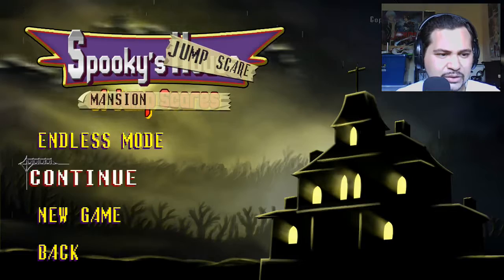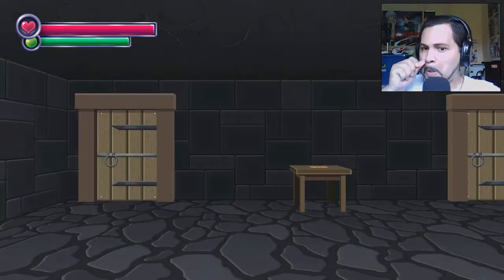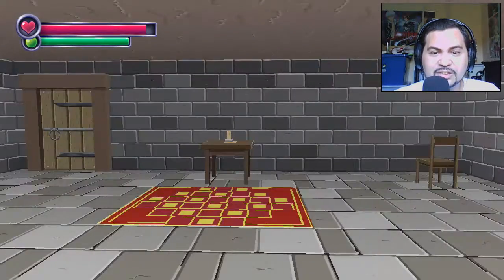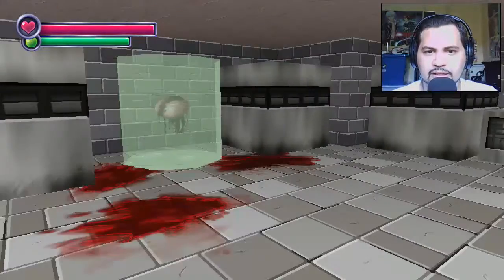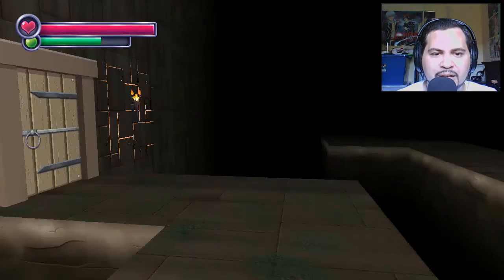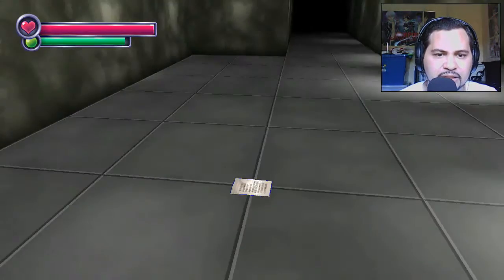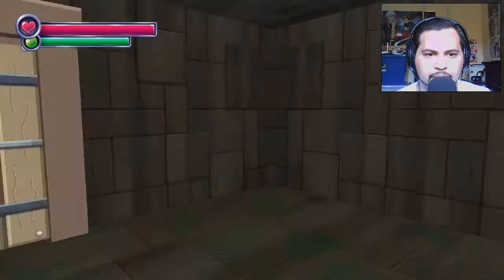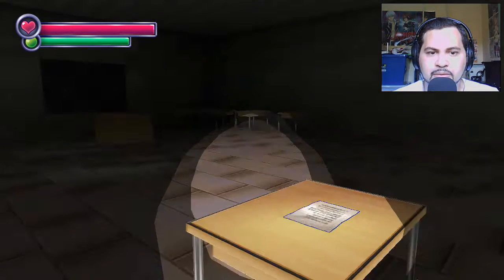Let's Play | Spooky's Jump Scare Mansion | HAPPY HALLOWEEN!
HAPPY HALLOWEEN!